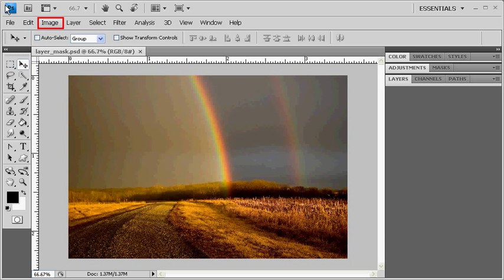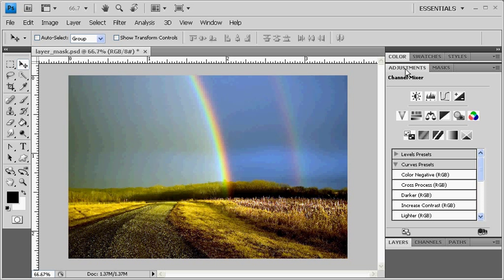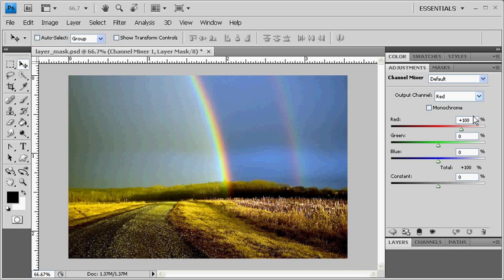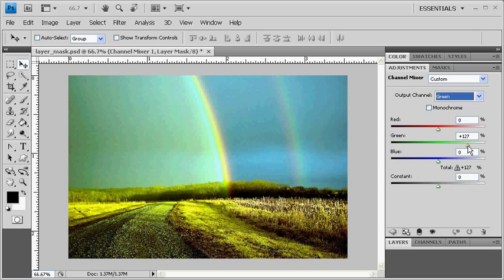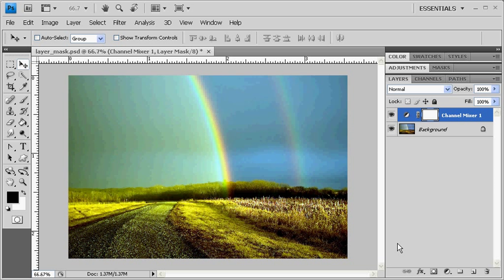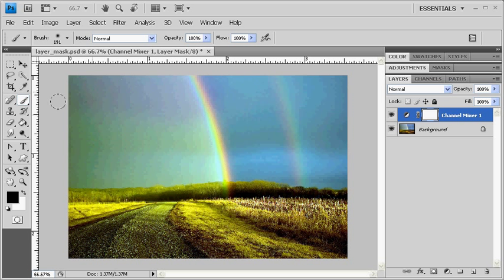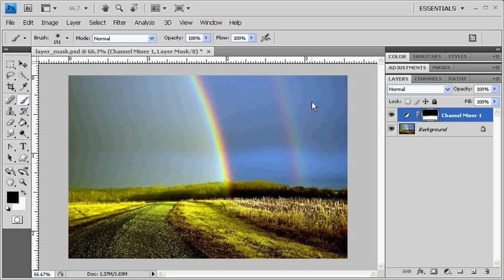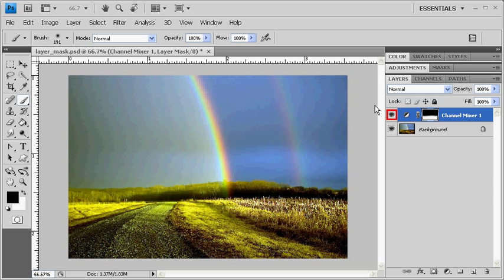2.6 Using Layer Masks for Selective Editing: Adobe Photoshop CS4 video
Using a separate adjustment layer as opposed to applying an adjustment directly to the image has many advantages. One is the use of the layer mask in applying the adjustment to a selected part of the image while keeping the rest intact.